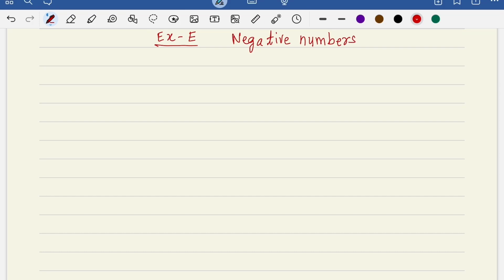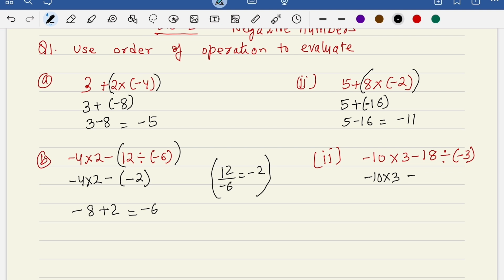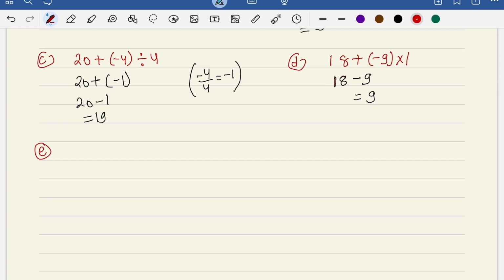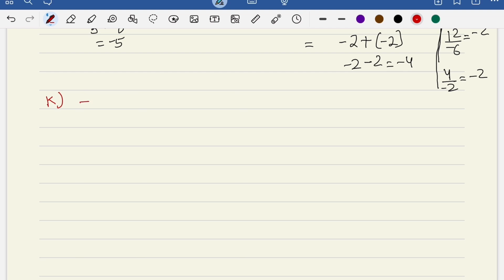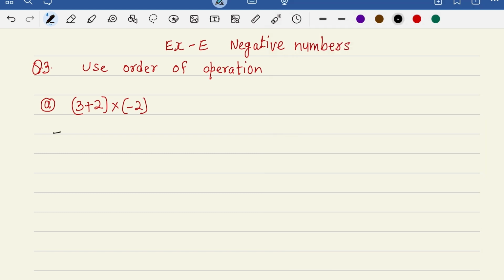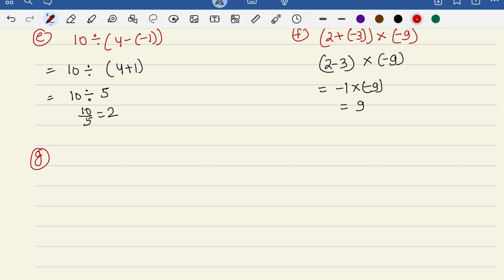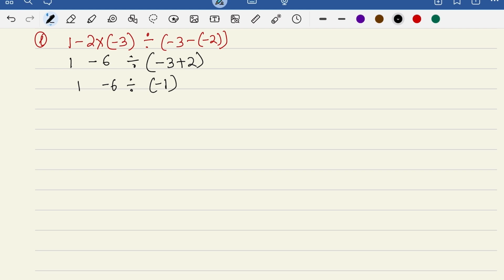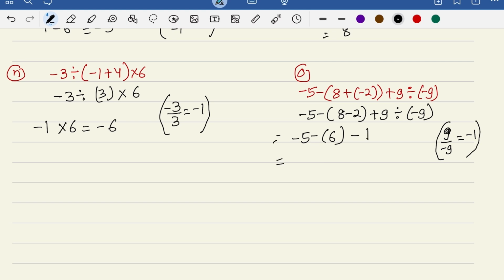Integers,Negative numbers Australia.